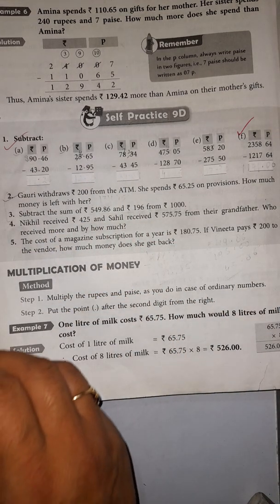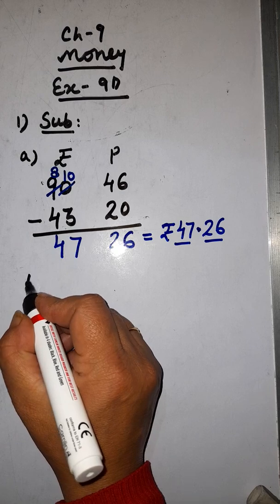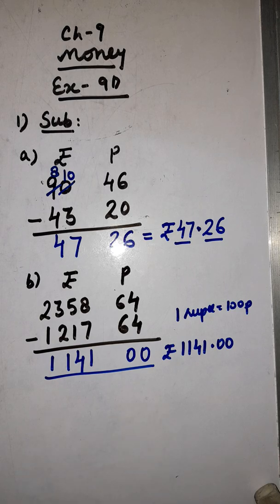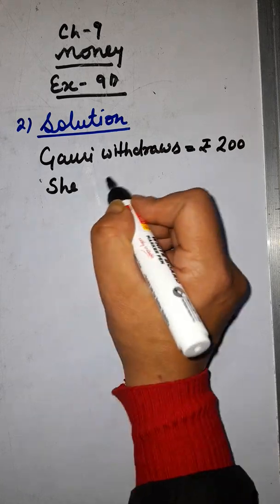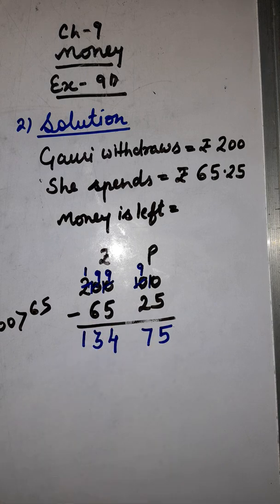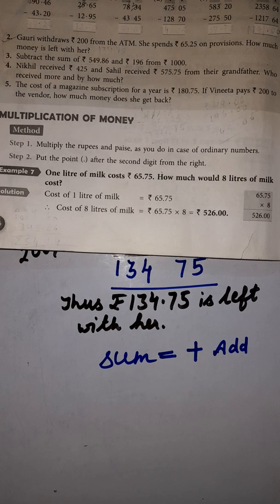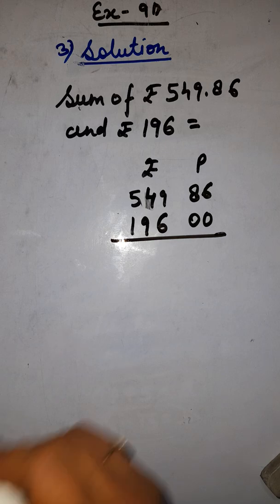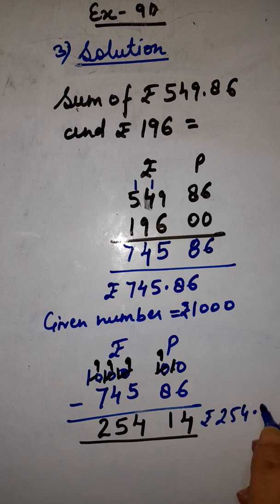Class-3rd Maths Ch-9 Money (Subtraction)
Subtraction
Word problems